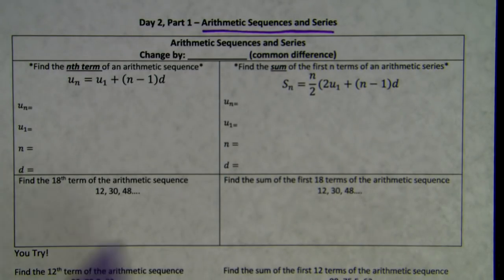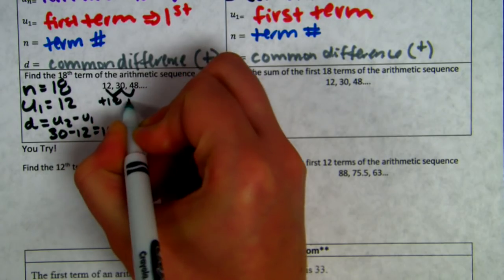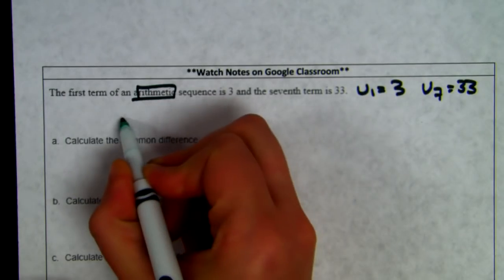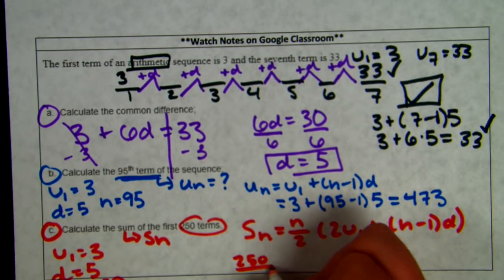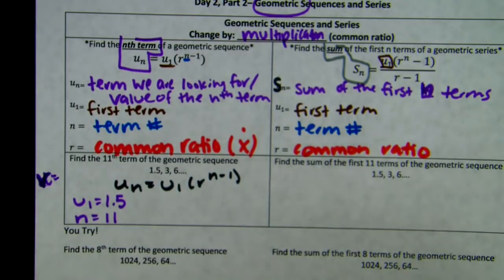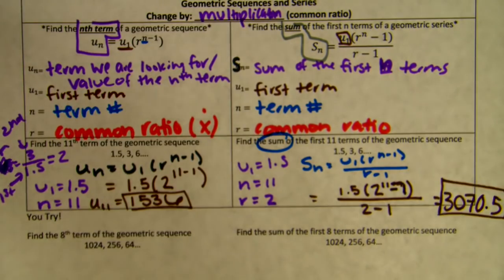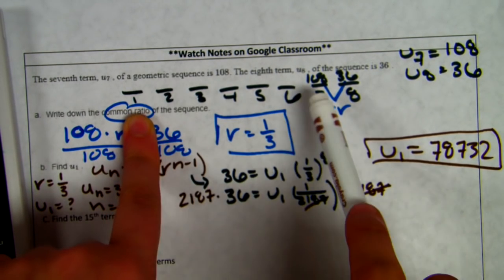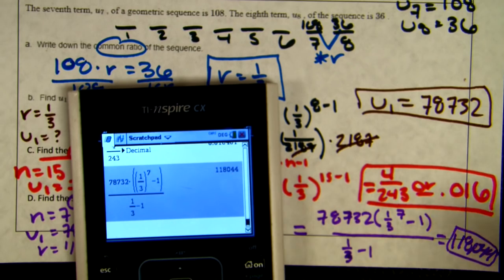Day 2 Review Packet Semester 1 Final